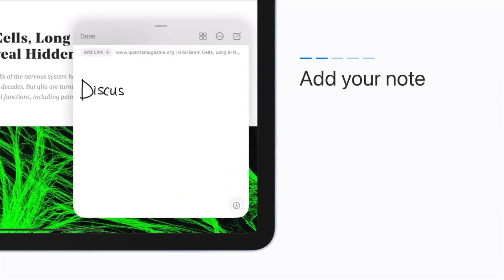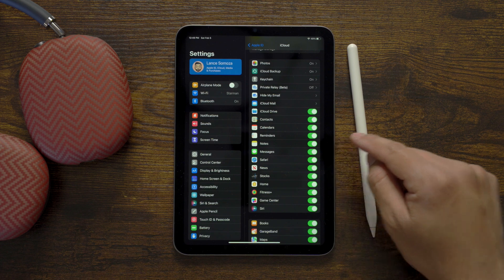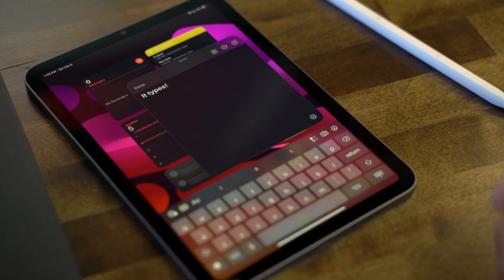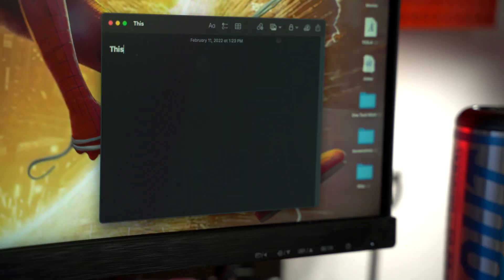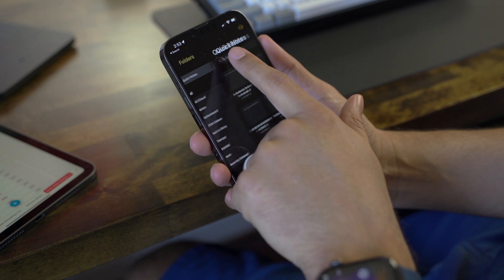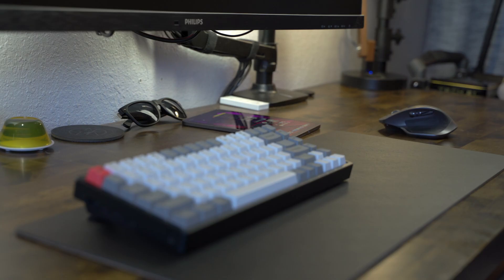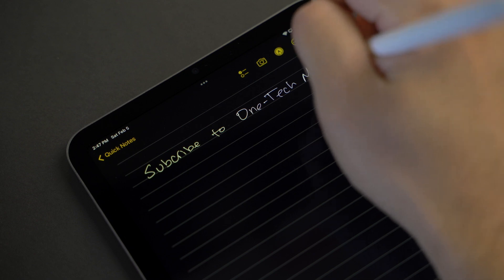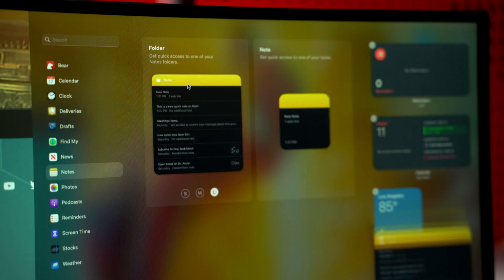Turn Quick Notes into digital Stickies on iPad, iPhone, and Mac!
Jot down small notes AND have them automatically appear on your Home Screen! By using Apple's Quick Notes feature on iPad and Mac plus Widgets, you'll never forget to do anything again (but realistically though, you probably still will) 😜

VIDEO GEAR (Amazon associates links)

📸 Tamron 28-75mm f/2.8 for Sony E-Mount

🎤 Deity D3 Pro Shotgun Mic

💡 Neewer 3-Pack RGB Lights

💡 Neewer Softbox for Lights

TIMESTAMPS
00:00 Intro
00:38 Quick Notes on iPad
02:17 Quick Notes on Mac
03:10 Quick Notes Shortcut on iPhone
03:26 How I Use Quick Notes Stickies
05:07 Set Up Widget on iPad
05:30 Set Up Widget on iPhone and Mac
05:46 I love how this works!